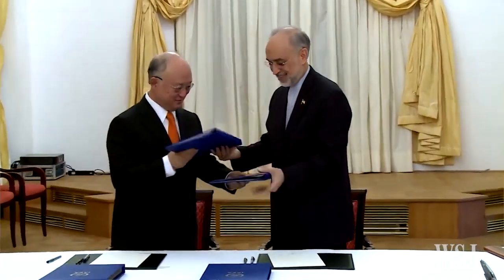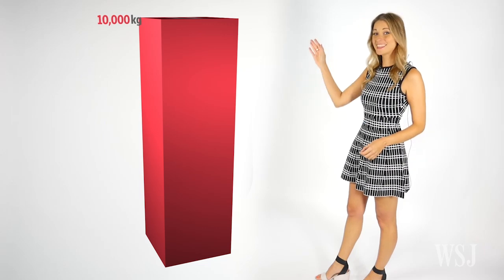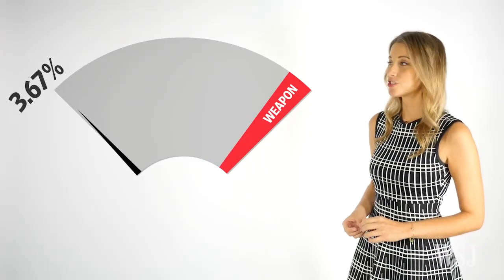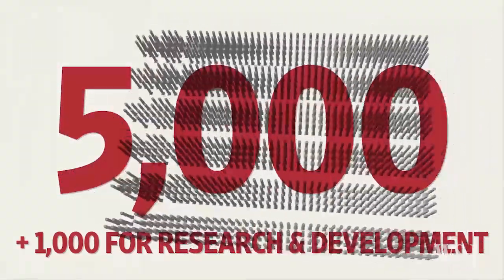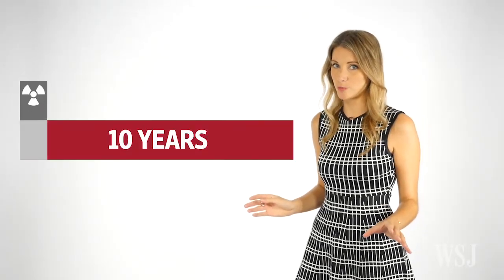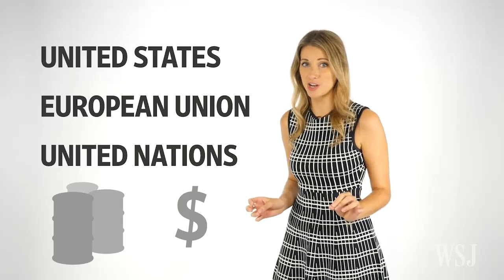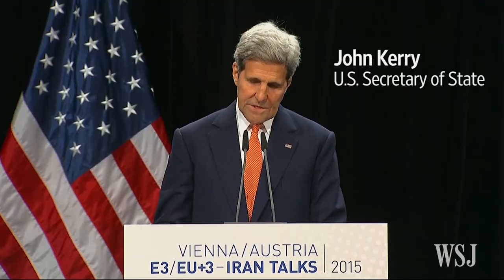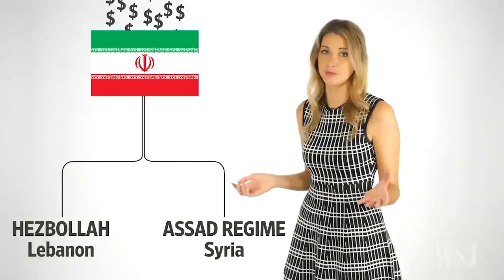The Iran Nuclear Deal Explained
Iran has reached a historic agreement with major world powers over its nuclear program. What is Iran giving up, and how does it benefit in the long run? And what are supporters and critics of the deal saying? WSJ's Niki Blasina explains.